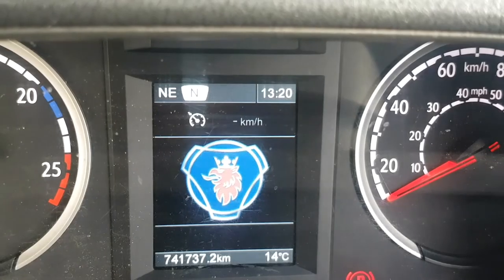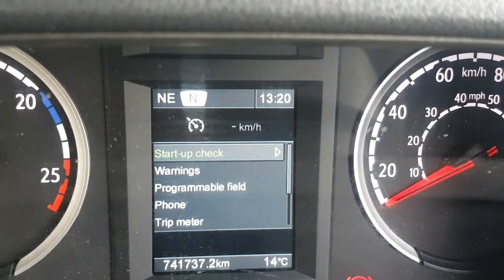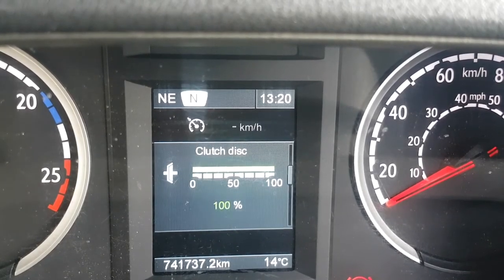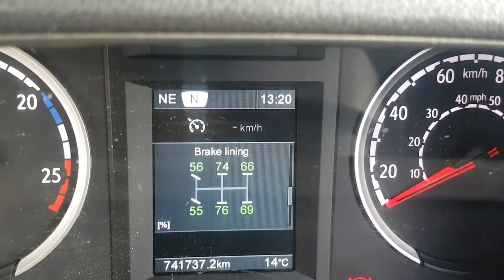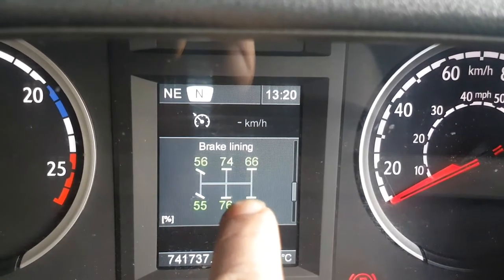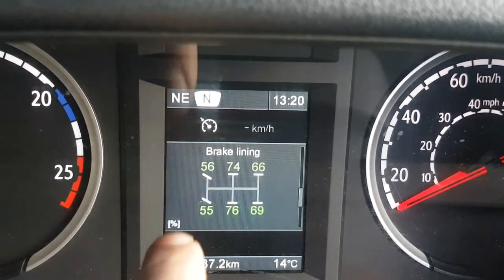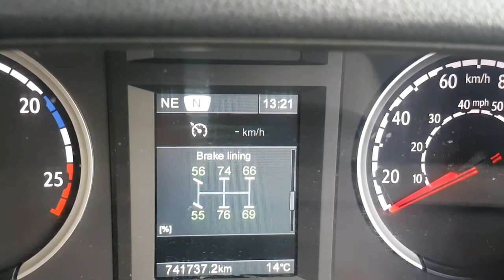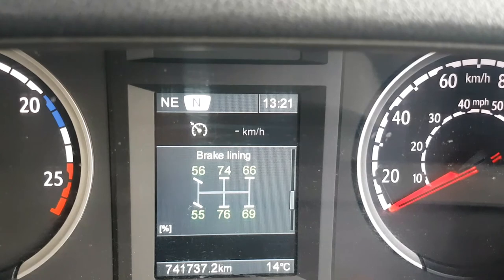#8 Brake Lining Wear Check R440 Scania 2013 Menu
This is my Tips&Tricks channel for anyone interested in British trucking.